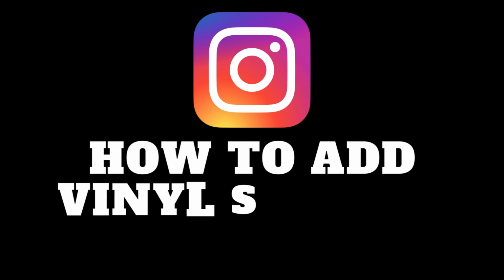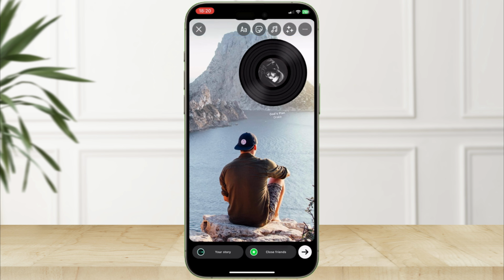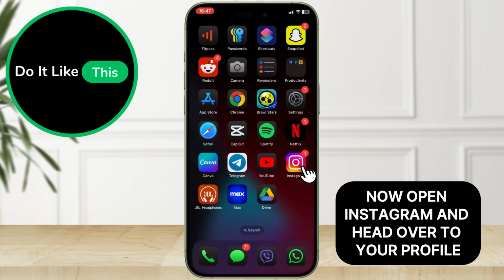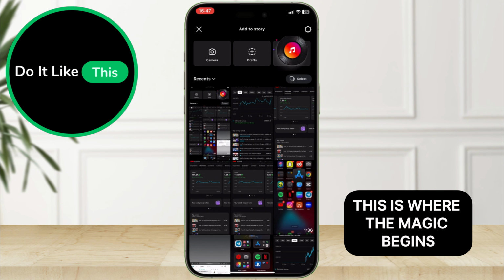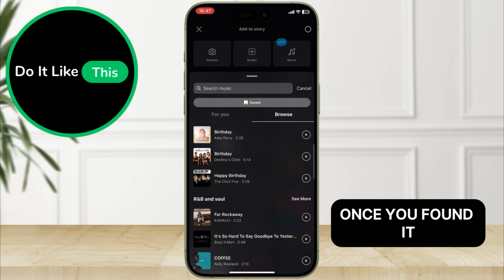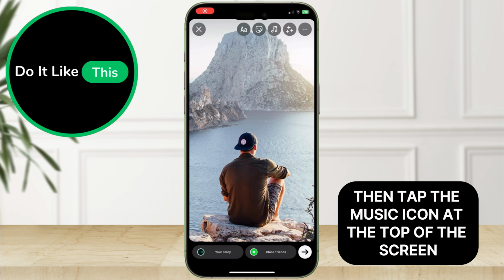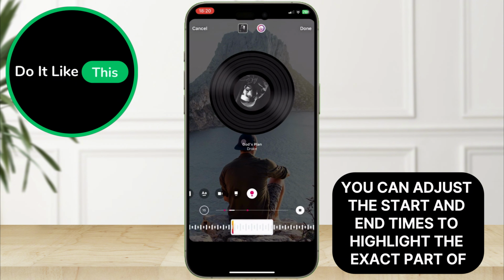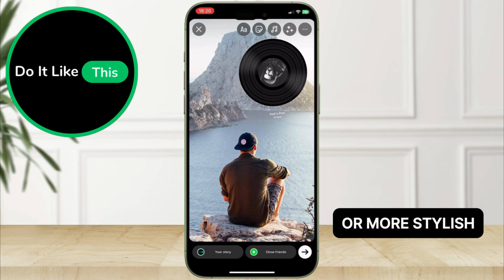How To Add Vinyl Record Sticker To Instagram Story I NEW UPDATE!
Learn how to add the vinyl record sticker to your Instagram Story with the latest update! 🎶 Follow our guide to enhance your stories with this retro, musical touch, perfect for sharing your favorite tunes with style.